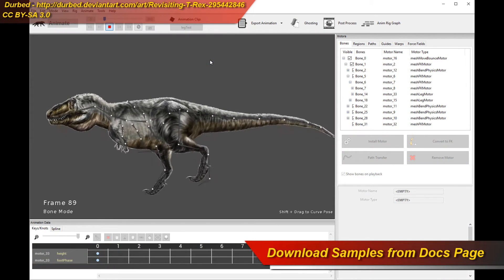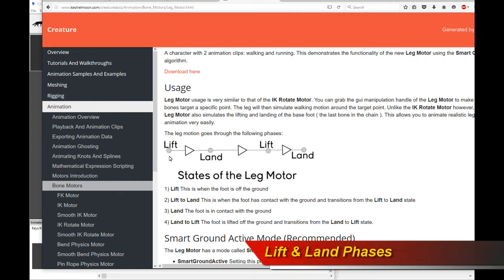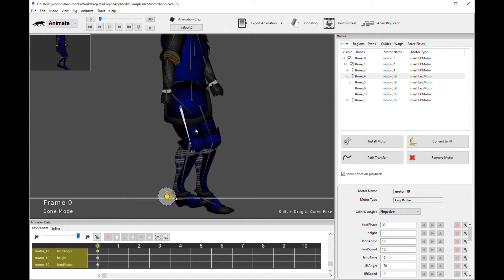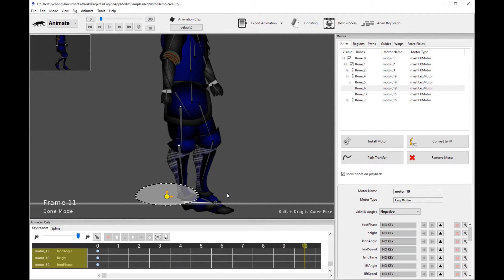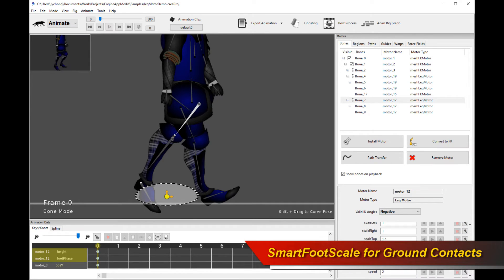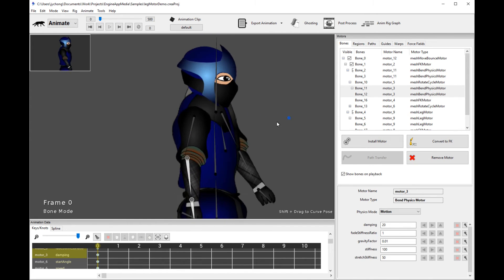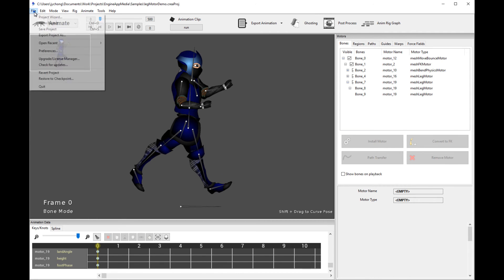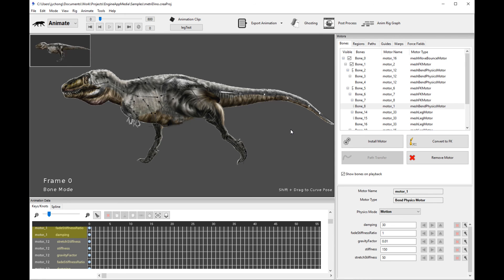Creature Enhanced Leg Motor Tutorial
This video demonstrates the new enhanced Leg Bone Motor of Creature. The Leg Motor is a specialised motor designed specifically to animate 3 limb leg motion. This motor simulates an actual walking motion including the animation of the lifting and landing of the foot on a flat surface. It includes features like simple ground contacts, auto foot lifting and landing motion.